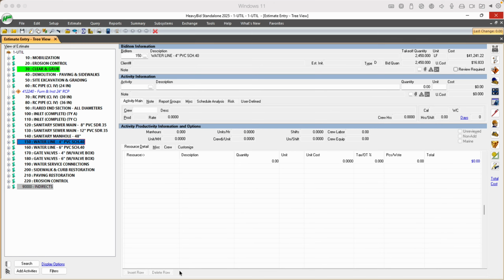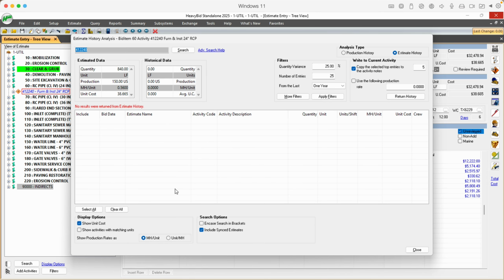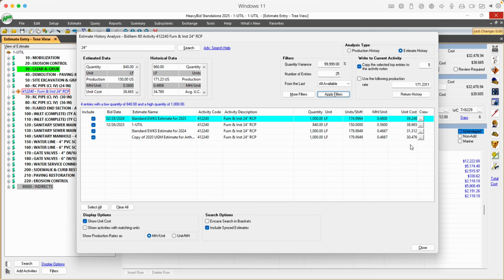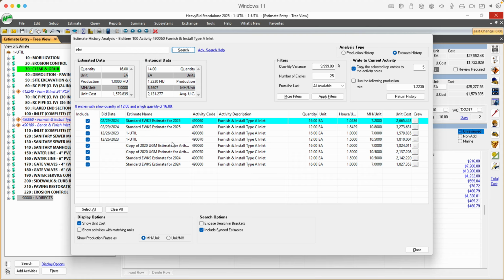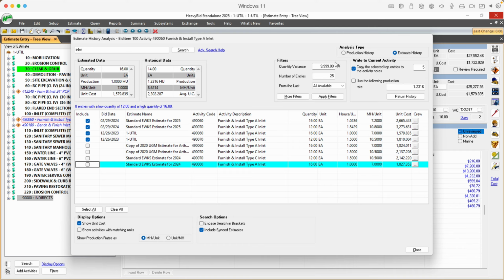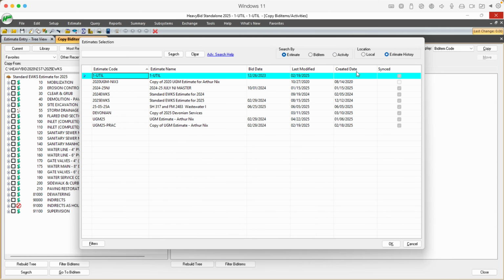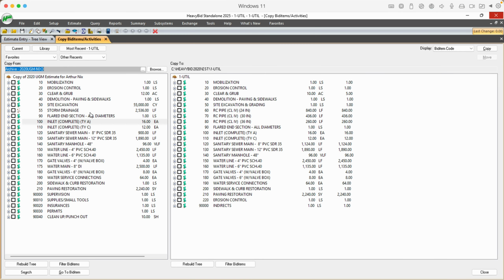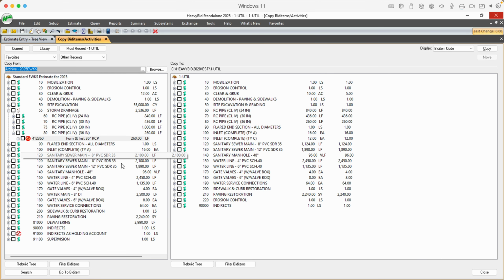Two Features of Estimate History in HeavyBid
Just these two features alone will increase accuracy and productivity of the estimating team. Estimate History is part of Estimate Insights.